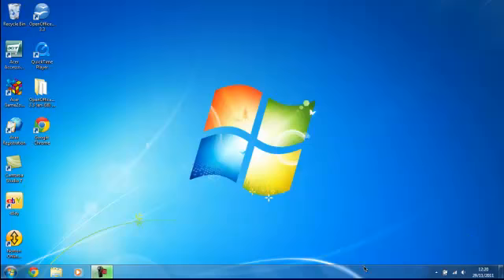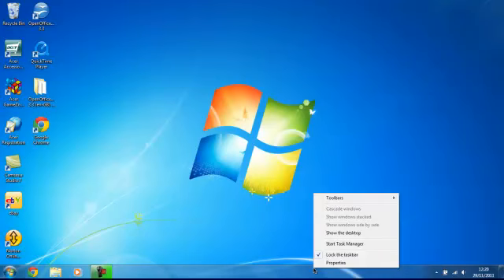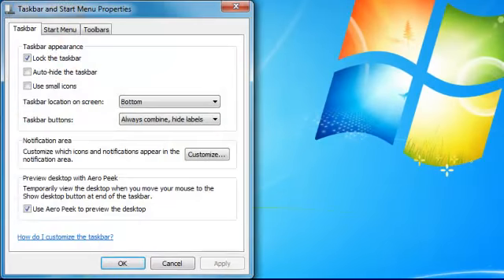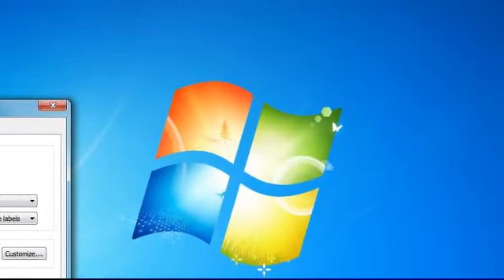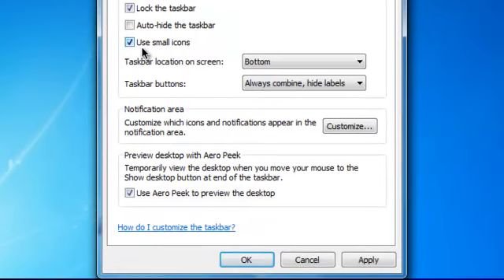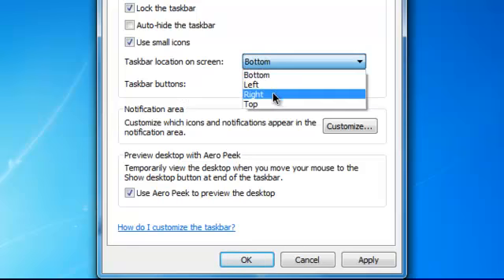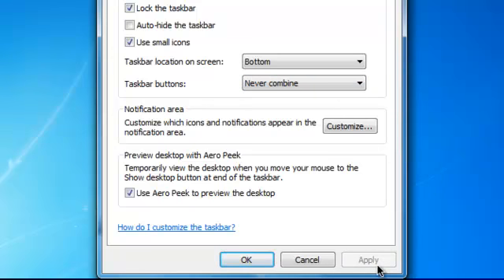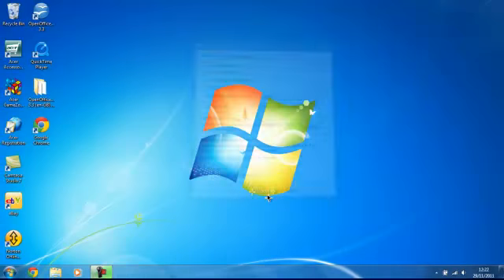Make Taskbar Smaller Like Windows Xp